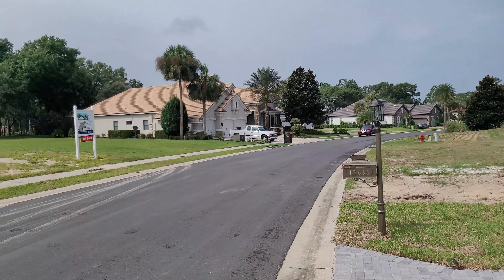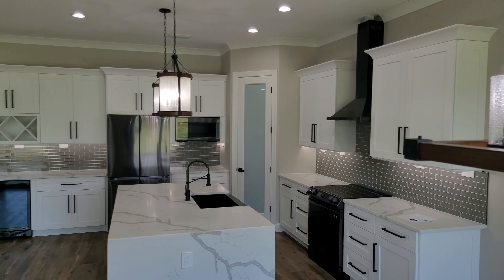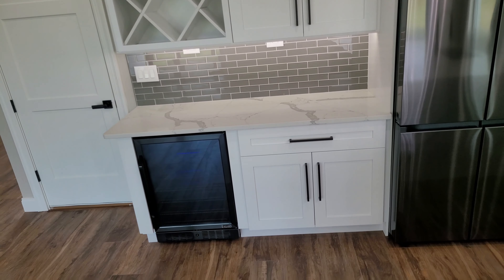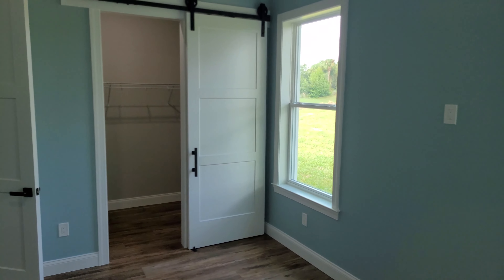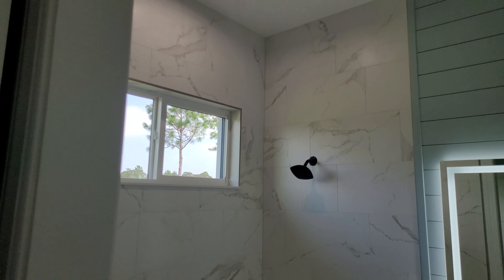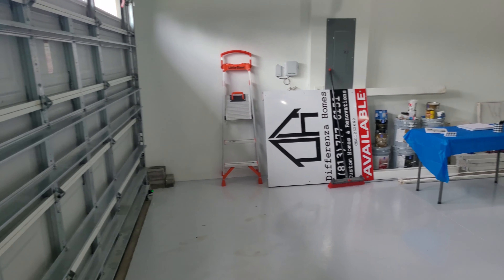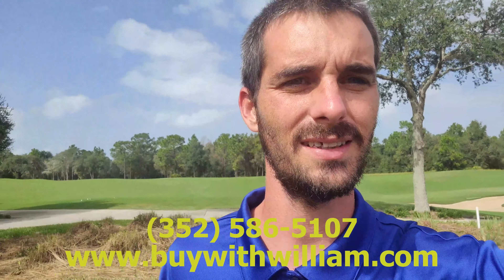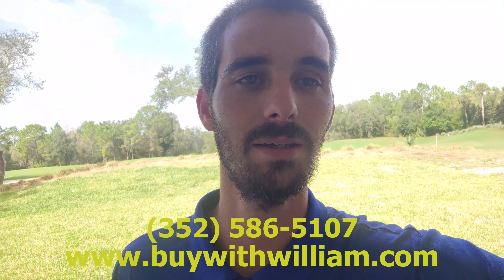17693 Southwest 61st Ln Road Dunnellon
Come tour this Brand new home with me in the Juliette Falls community located in Dunnellon.

Are you thinking of buying a new home?
100% Free Home Search Website for Citrus County updated daily with accurate information! See what Realtors see! Free, no hassle, no obligation home search website!

Thinking of selling or curious of your homes values?